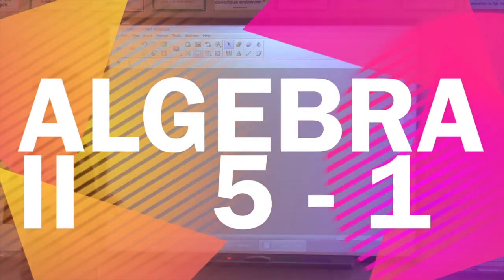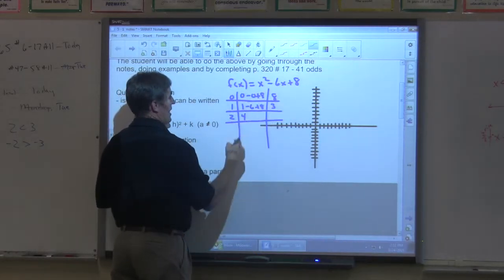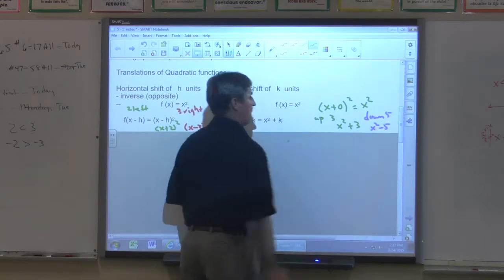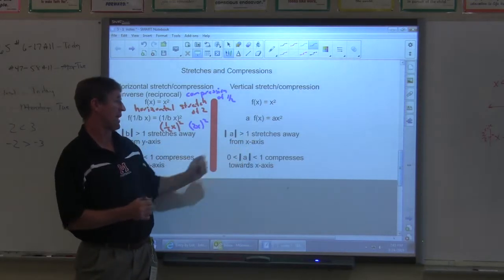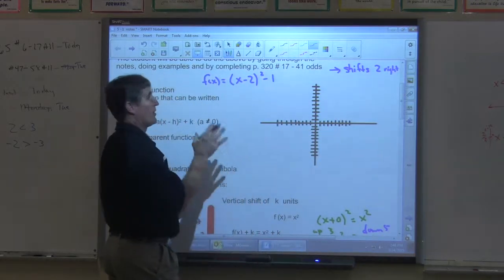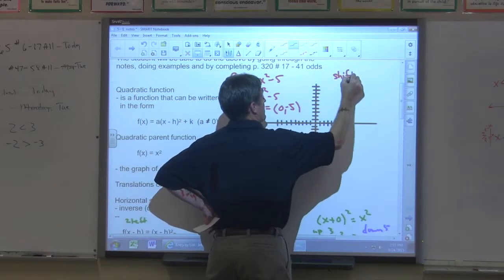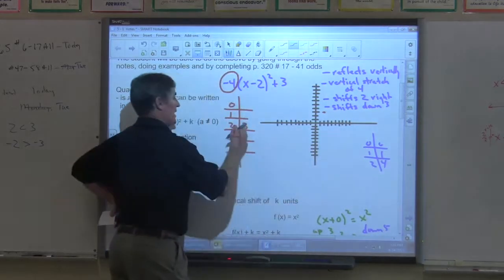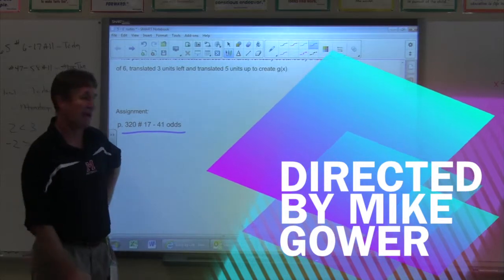Algebra II 5 - 1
This video is about Algebra II    5 - 1